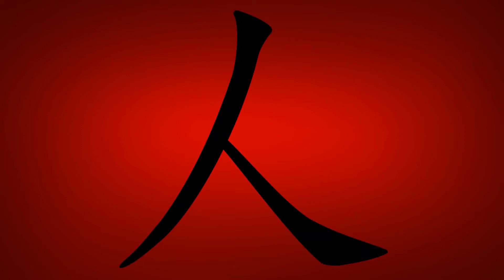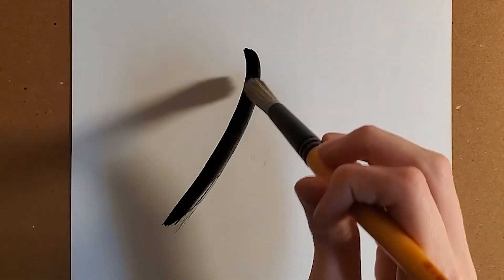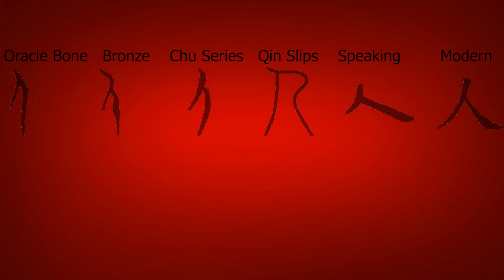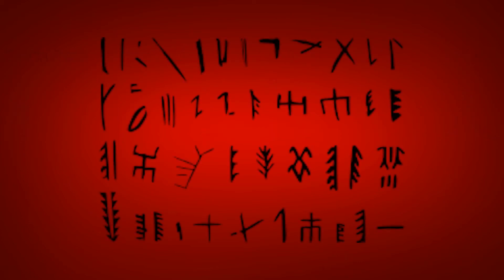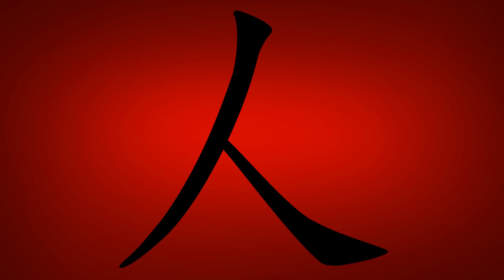人 History & Composition of Jōyō Kanji 11- jin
This video gives the history of the development of the kanji 人、and describes its composition.